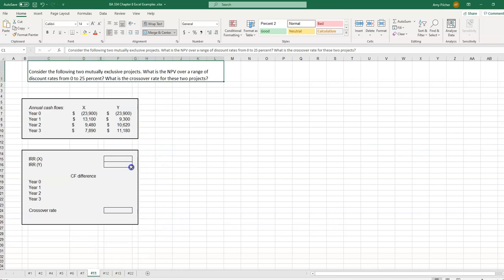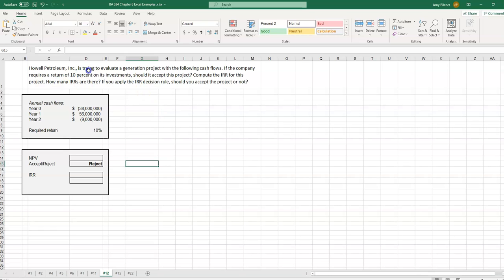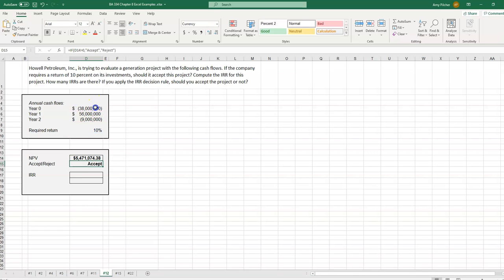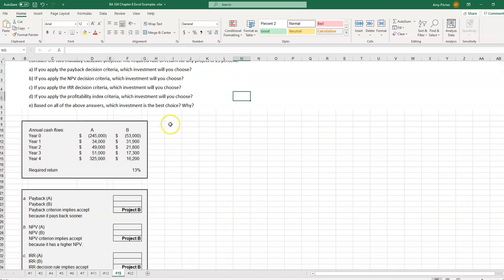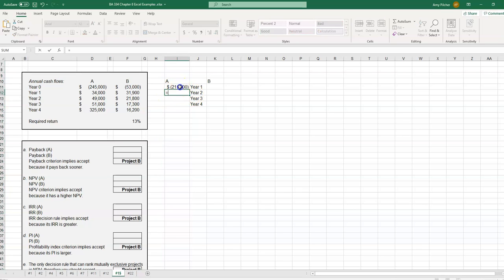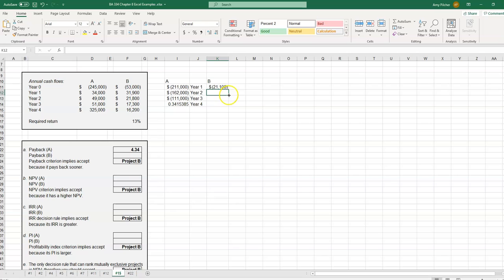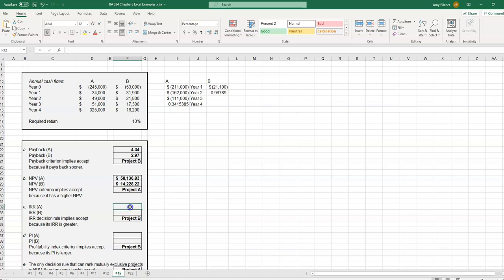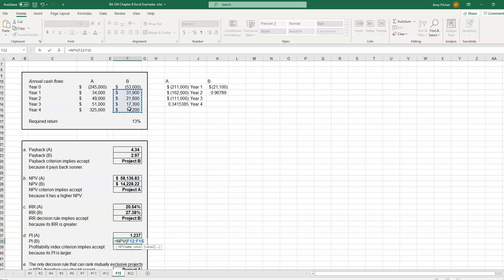BA 334 Chapter 8 Examples Video 2